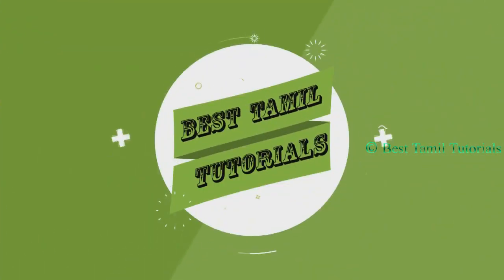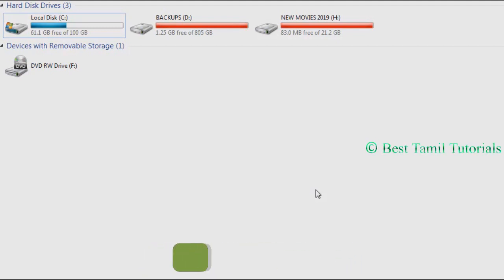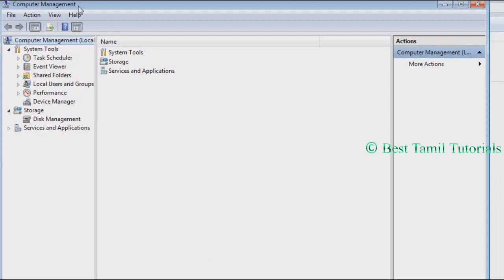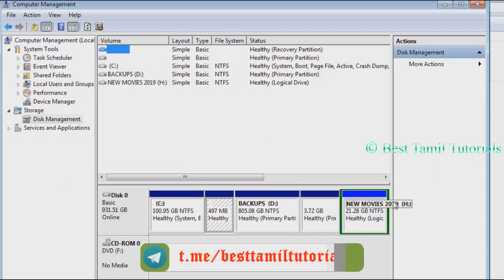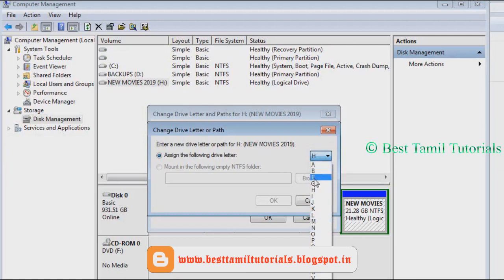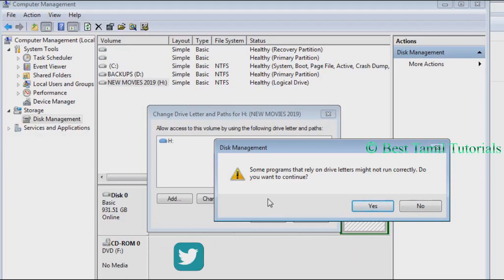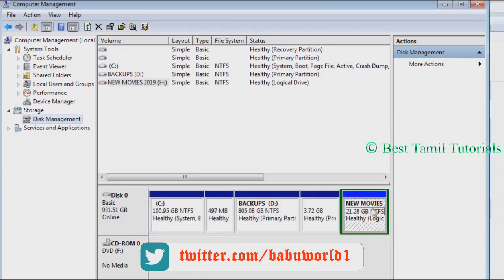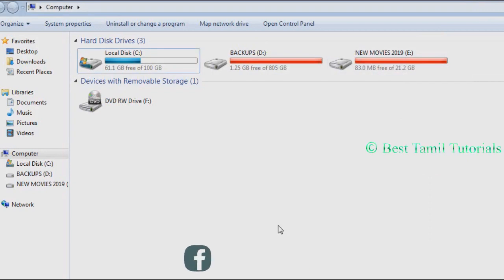DRIVE LETTER CHANGE EASILY - BEST TAMIL TUTORIALS